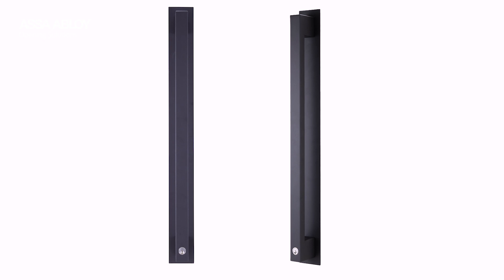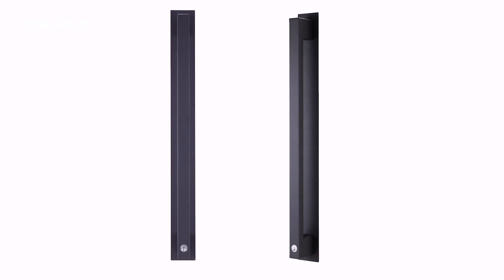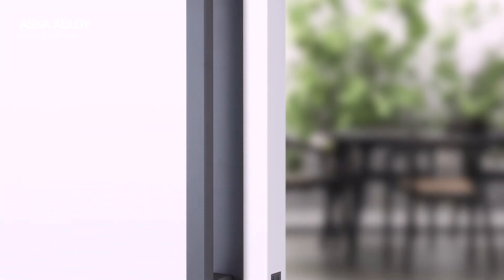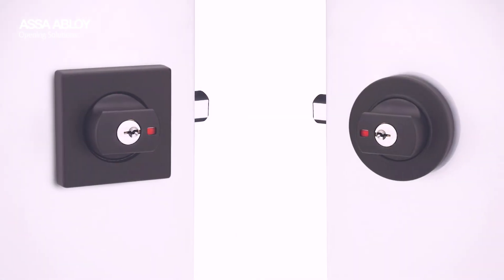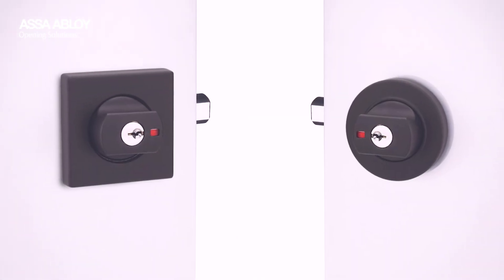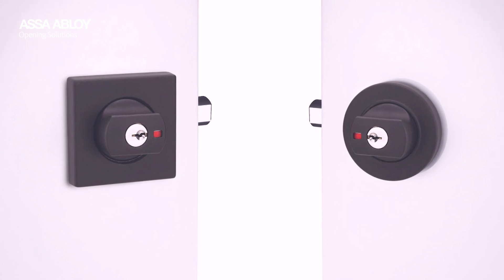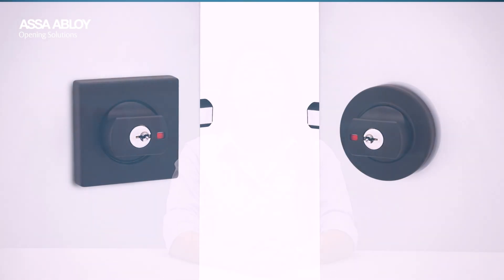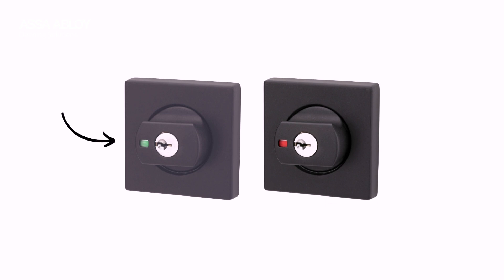Lockwood Paradigm Pull handle in Matt Black finish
We're pleased to announce the newest addition to the Nero Collection, the Lockwood Paradigm Pull Handle. Now available in a sleek matt black finish to compliment contemporary entrances without compromising function and security.

With the increased popularity of pull handles for entrances and ongoing high demand for the matt black finish, we wanted to integrate these elements in order to ensure that our customers have access to the latest design trends. The matt black finish adds to the versatility and style of any door, including 180 degree pivot doors where standard latching is not an option.
The Paradigm Pull handle is also a premium security product. Renowned for the durability and strength of the Paradigm 005 double deadbolt - ensuring a Lockwood no-worries experience.

Incorporating the superior state-of-the-art design and safety features from the existing 005 Paradigm Deadbolt, such as DualSelect®, Safety Release™, and LockAlert®, ensuring product performance.
The concealed screw fixings provide a neat and clean appearance, and it can be matched with any of Lockwood's internal levers for a stunning and contemporary look throughout the house. the Paradigm Pull handle comes with the C4 Keyway, enabling customers to customise the lock with special keys tailored to their project's specific needs.

We are confident that our customers will love the new matt black option for the Lockwood Paradigm Pull handle. It's the perfect addition to any residential home, whether it’s a new build or an upgrade. Invest in security and style today. Reach out to your local representative to find out more.